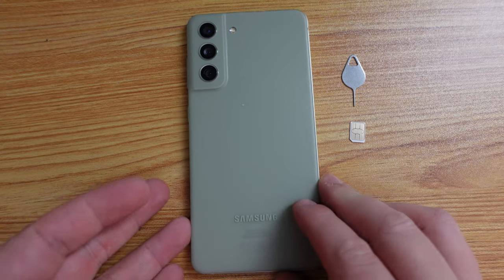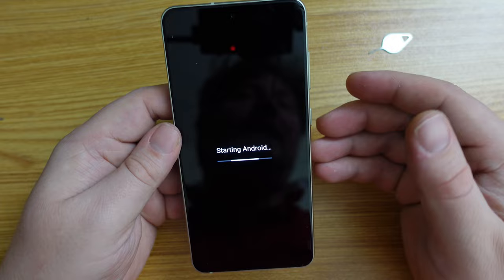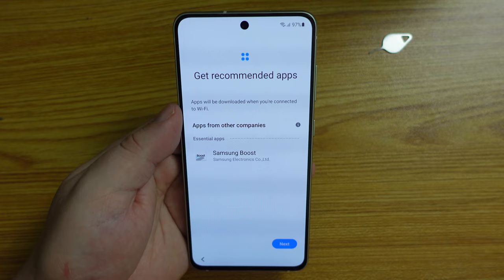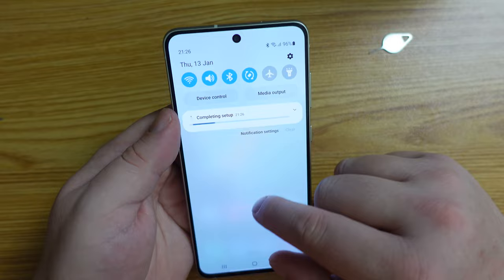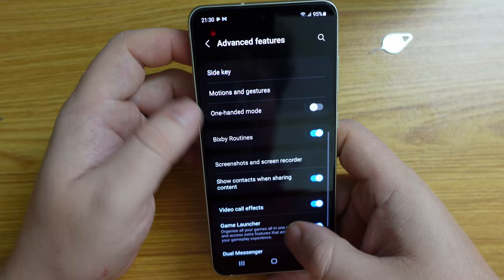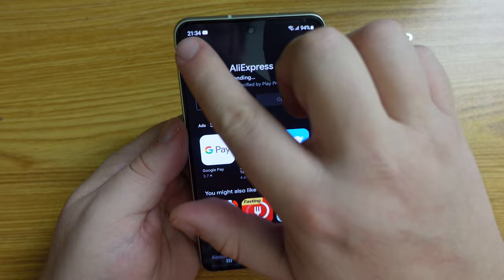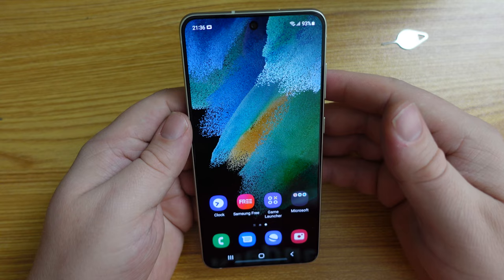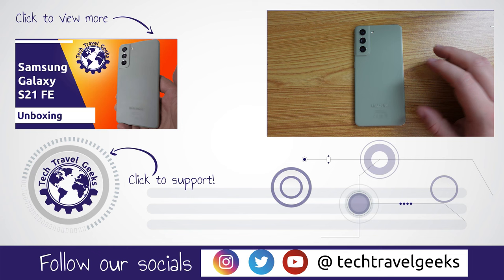Samsung Galaxy S21 FE - Smartphone Setup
Our Chief Mobile Opinionist, Matteo, walks us through the setup of the new Samsung Galaxy S21 FE, including the initial installation, software features, walkthrough of the preinstalled apps, as well as some apps he'll be installing on the device.

Samsung Galaxy S21 FE 5G - Smartphone Setup